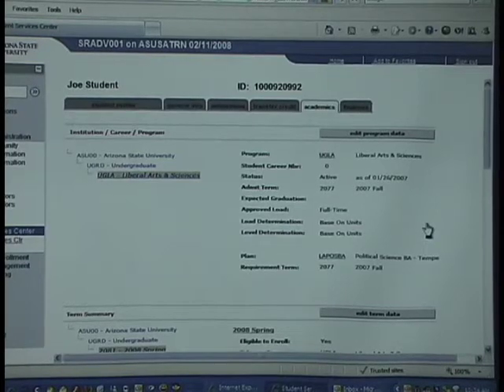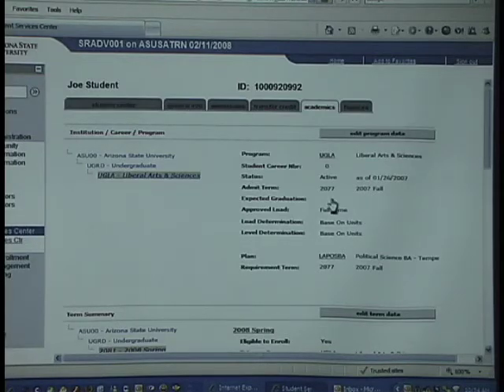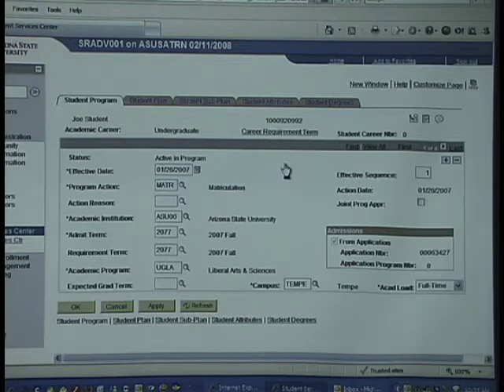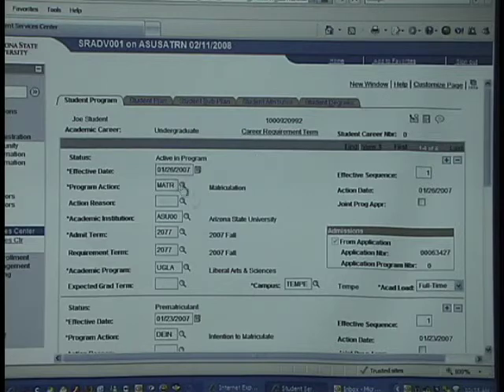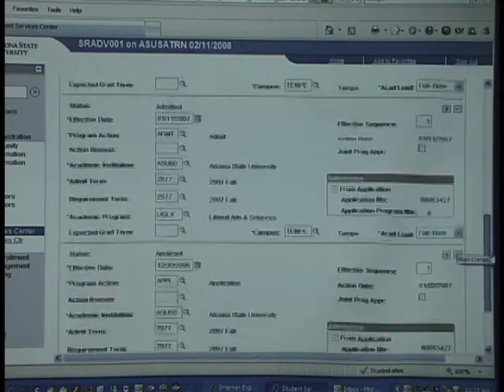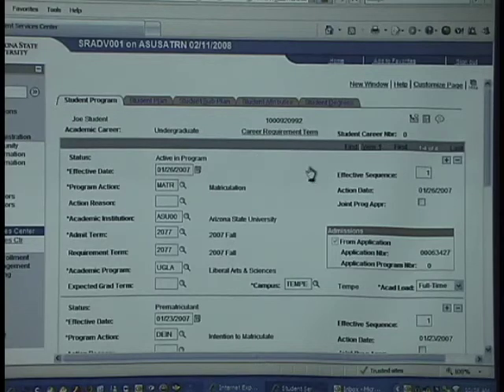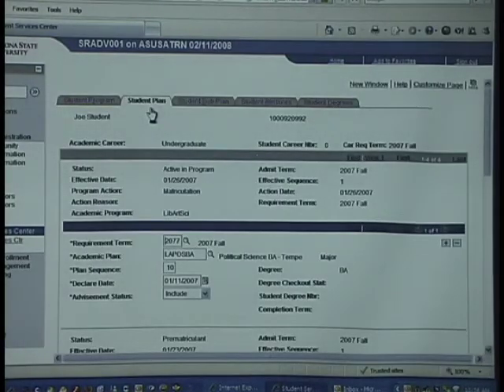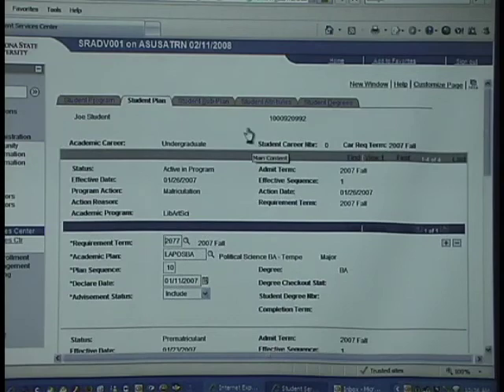Using The Student Center To View Academic History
Advisor 101: This video explains how to view a student's academic history at Arizona State University using the Student Center.